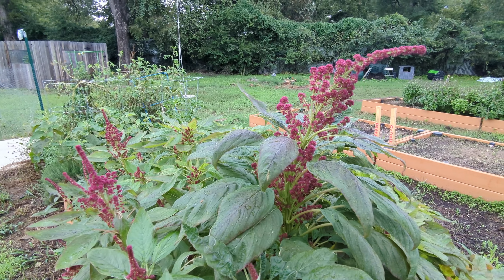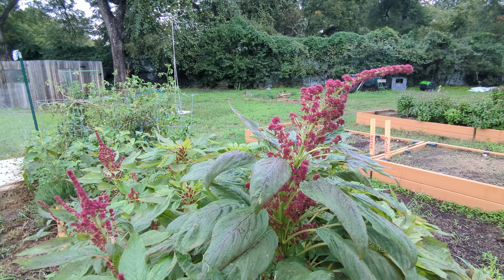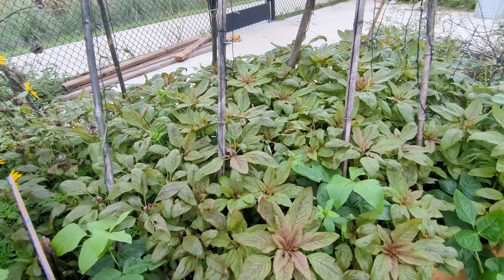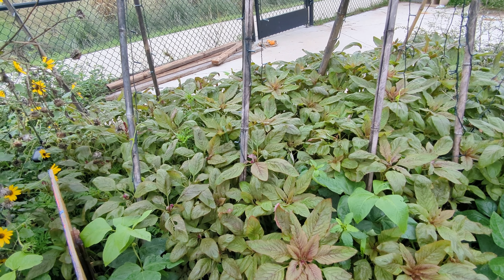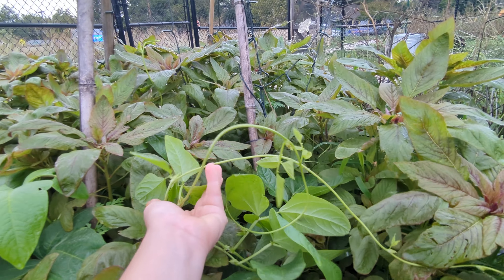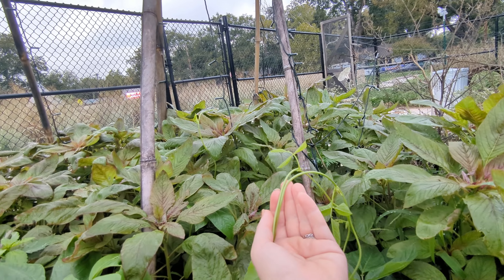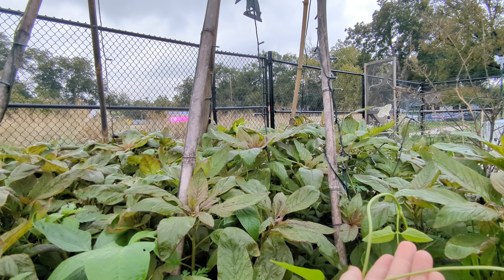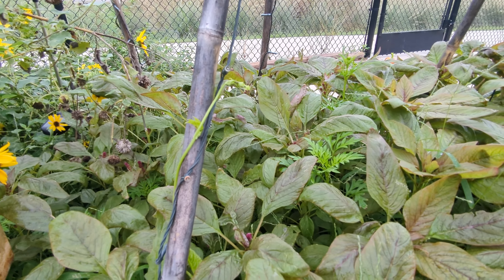3rd & 5th grade beds - October 29, 2023 - amaranth comparison